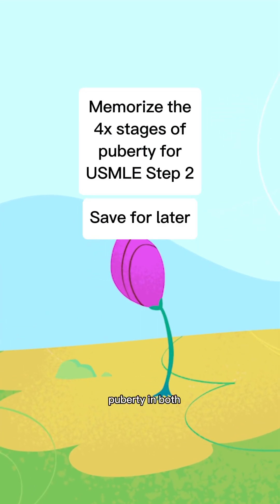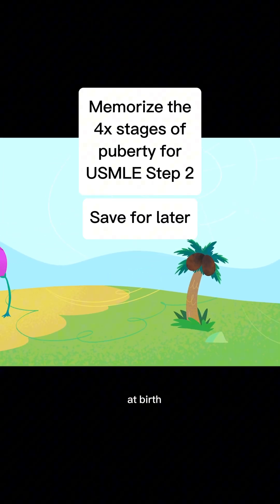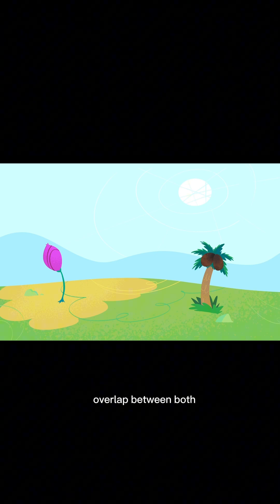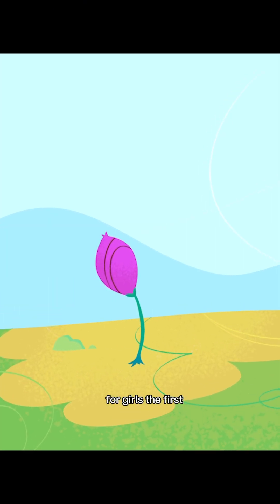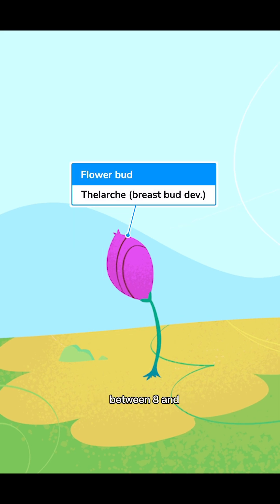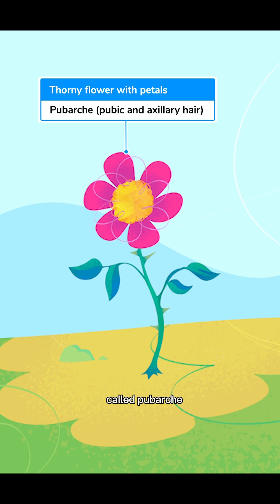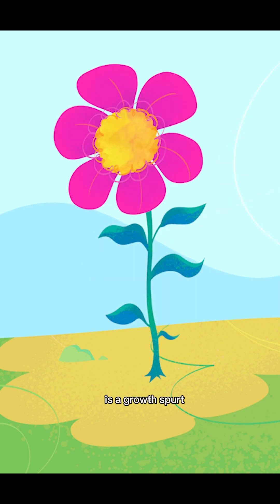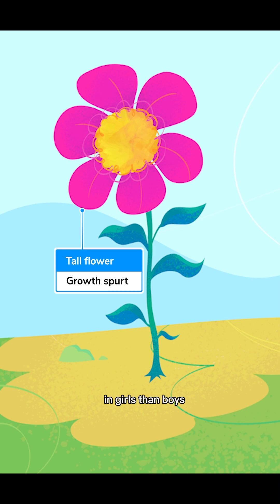Memorize the 4 stages of puberty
For your pediatrics rotation and USMLE Step 2 prep!

Trace the stages of puberty in girls and boys with these visual mnemonics - thelarche flowers and scroconut trees - where blooms and nuts mark the rites of passage!

Want more bitesized lessons for med school? Check out Sketchy.com.